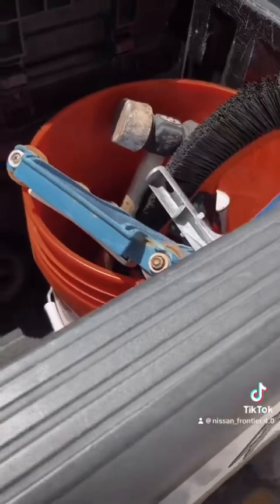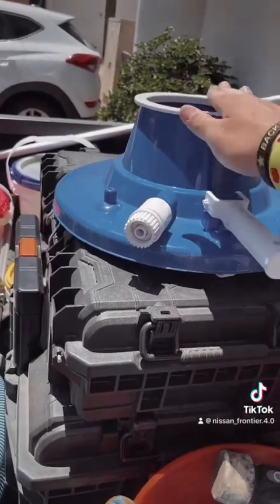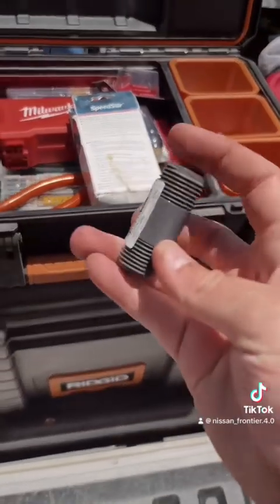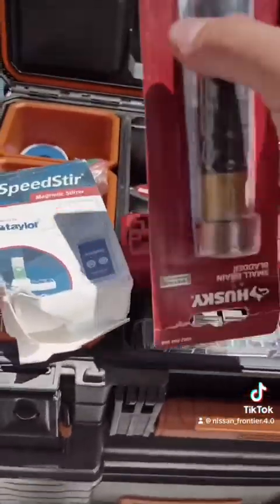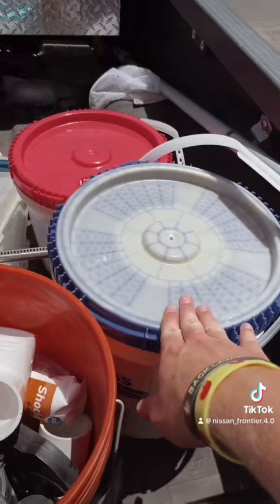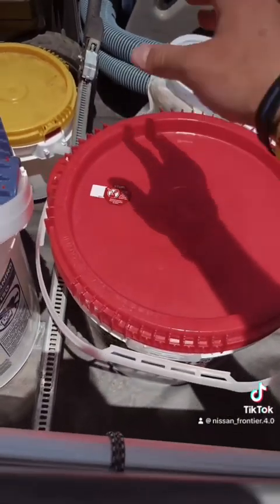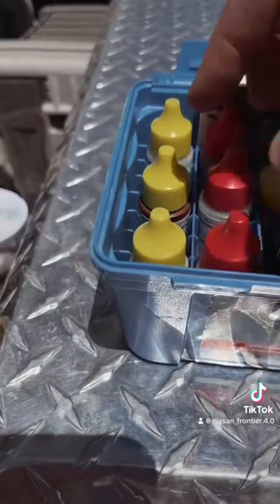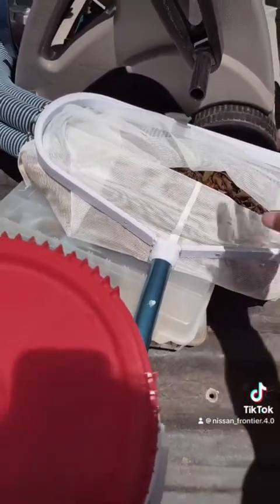Some of the stuff I carry oh my pool route also subscribe to my Patreon Account